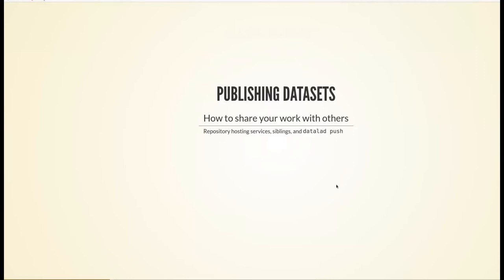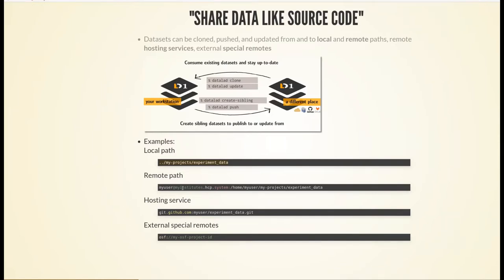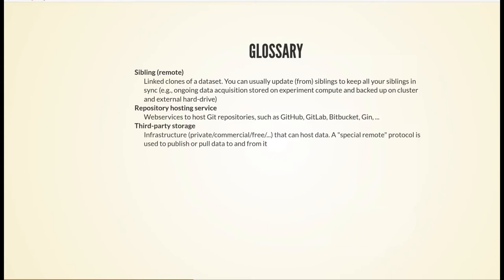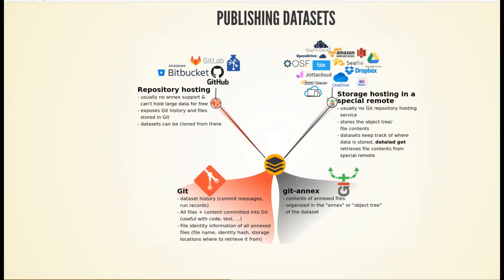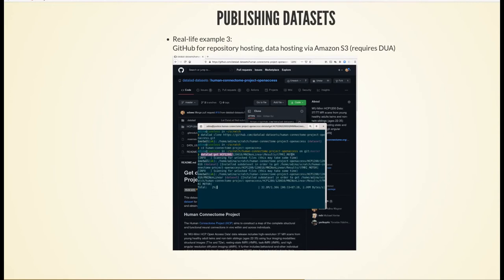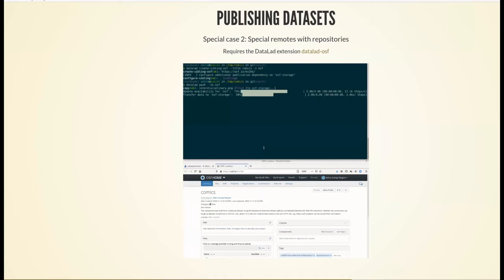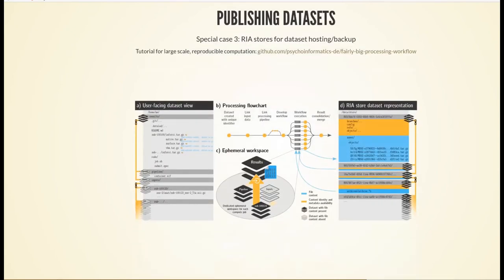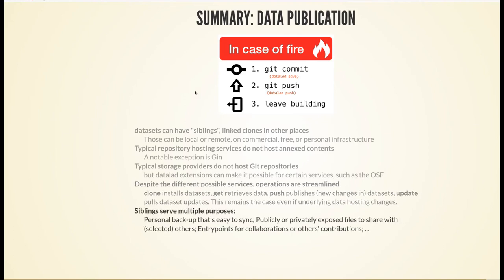07 Data publication (part 1) - DataLad 0.16 Workshop - UKE Hamburg (virtual)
Video 7 of a series of sessions in a two-halfday workshop on DataLad.

This session kicked off the second day of the workshop with an overview of the general concepts for publishing datasets, and a general overview about wish publication routines exists.

Instructors: Adina Wagner & Michał Szczepanik